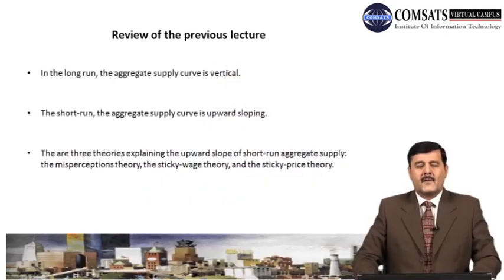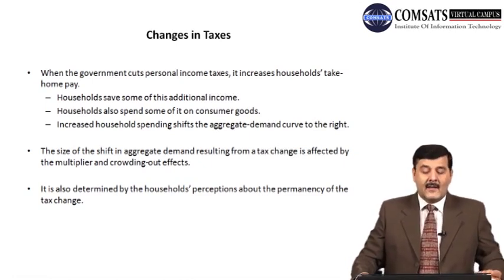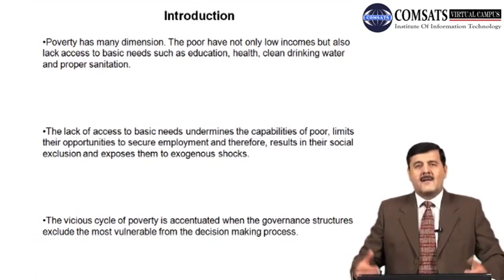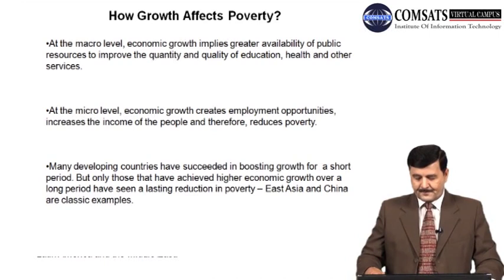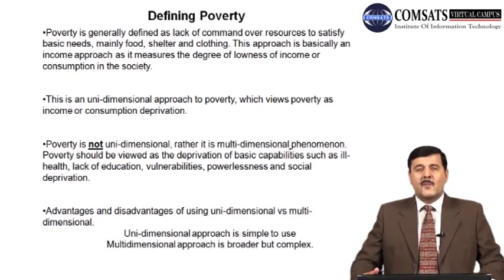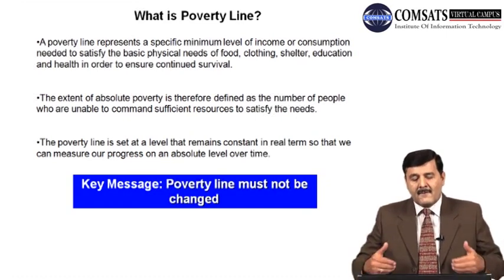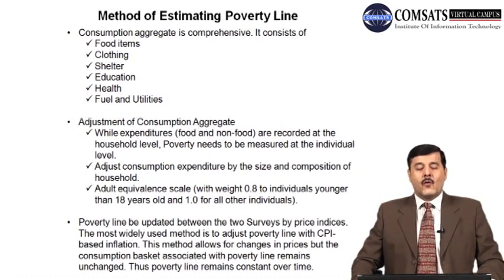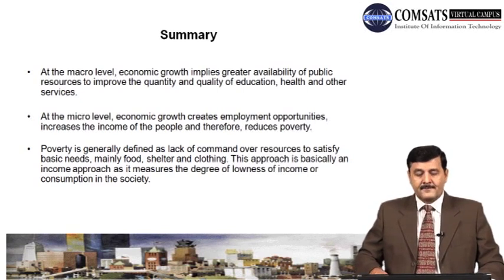The Influence of Monetary and Fiscal Policy on Aggregate Demand in hindi Urdu ECO 400 LECTURE 26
The Influence of Monetary and Fiscal Policy on Aggregate Demand

definition of economics in hindi you can download form following website